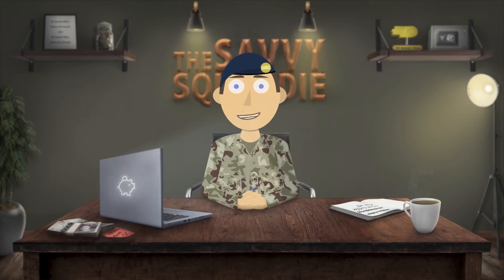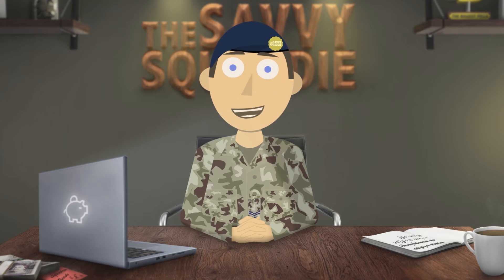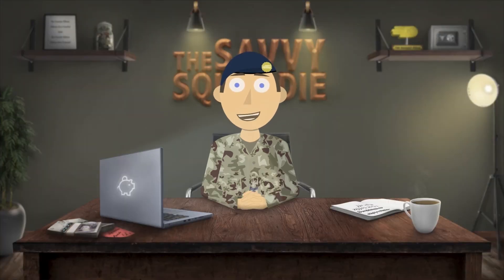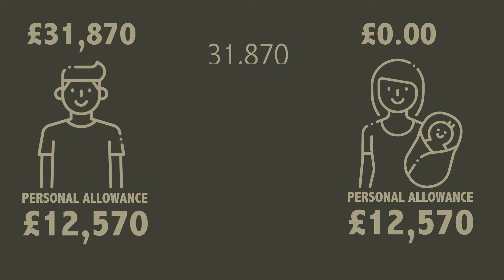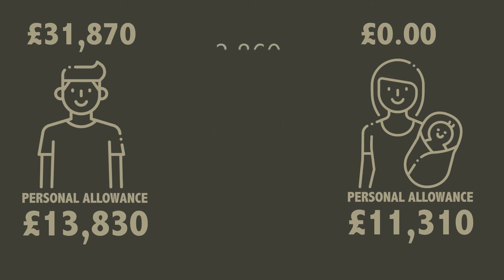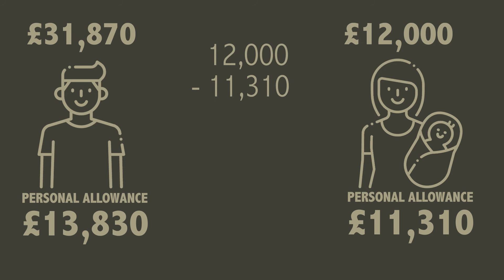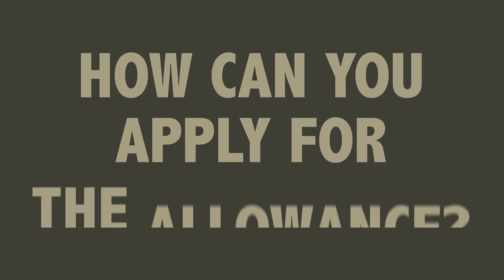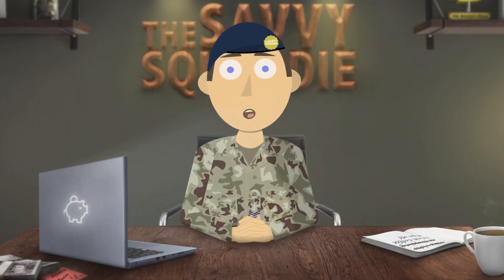Marriage Tax Allowance Explained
The marriage tax allowance is a very useful benefit for couples who are either married or in a civil partnership in which one of them may not be earning over the personal allowance that we are all entitled too.

It could keep up to £252 a year in your pockets and just take 5 minutes to apply for. This benefit is a no brainer in my eyes and should be done if you are entitled to it. Why would you not want to keep more money in your pocket?

Timecodes:

0:00 Intro
0:17 What is the marriage tax allowance?
0:35 What is the personal allowance?
0:58 How does the marriage tax allowance work?
1:25 Marriage tax allowance example.
3:11 How to apply for the marriage tax allowance?
3:44 Final Thoughts.
3:54 Outro